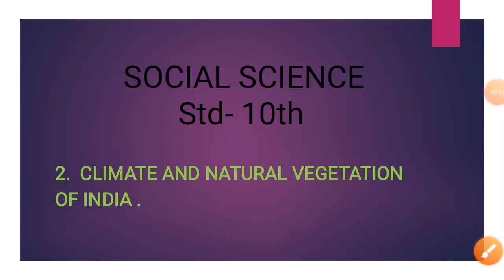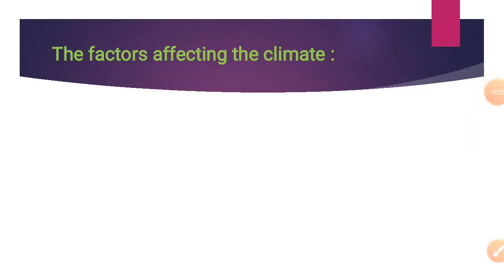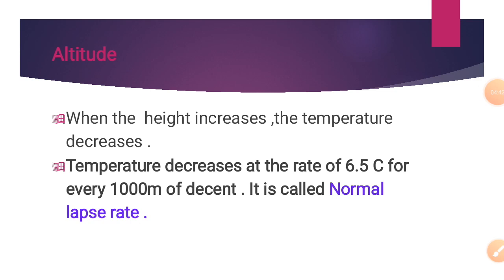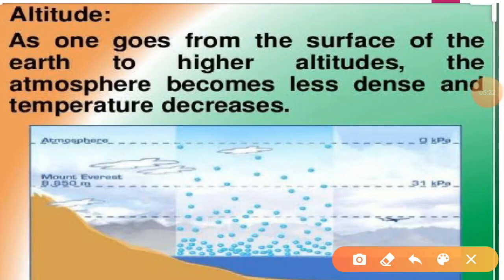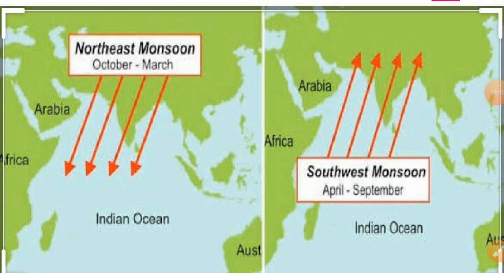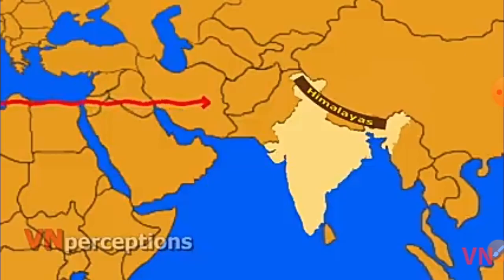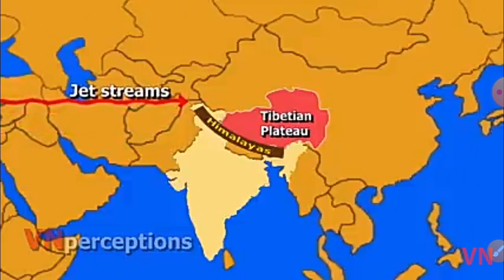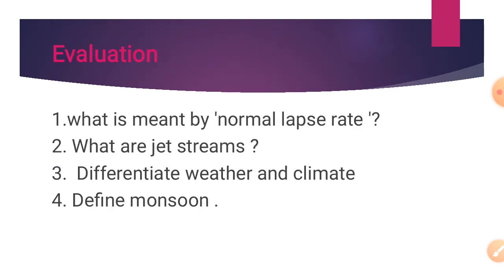10 th Social Science Geography ( lesson 2 - part 1)